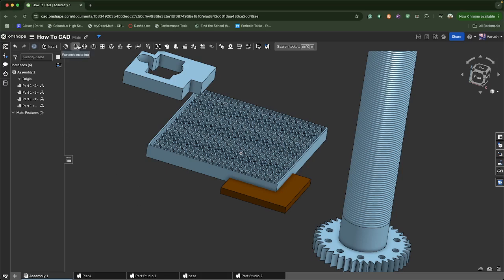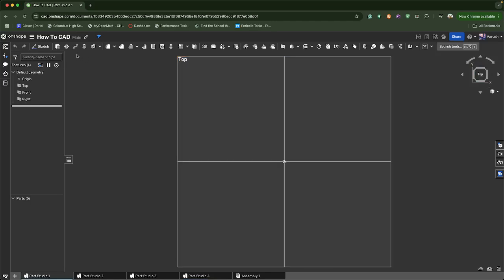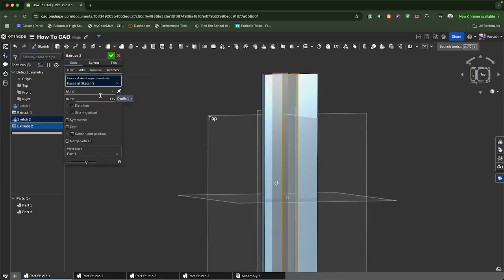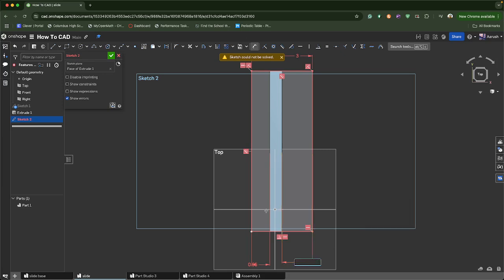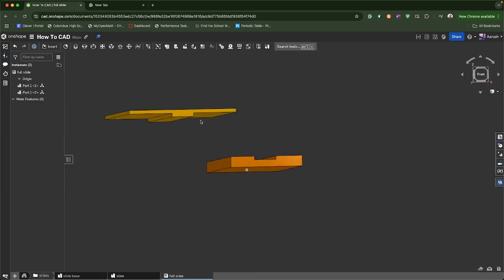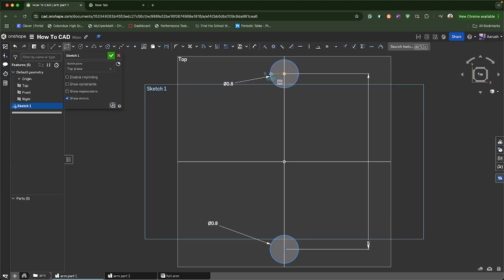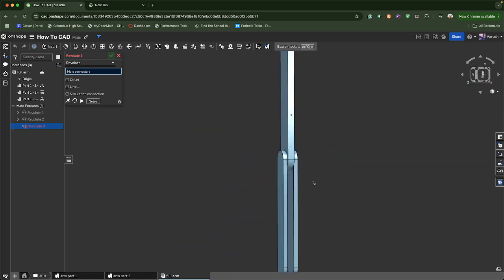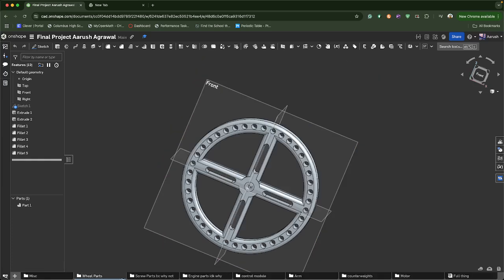HTC Unit 7: Concrete Mating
Hey guys! This is my video on how to CAD on Onshape for FTC. This video covers all the advanced mating, fixing tons of errors, and creating mechanical mechanisms. If you got this from the study packet, you can follow along with the words.